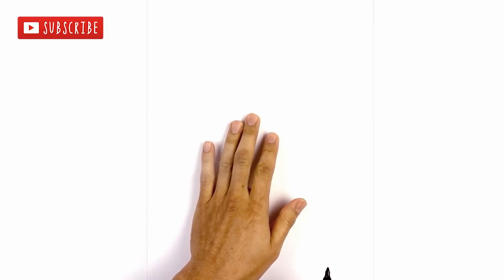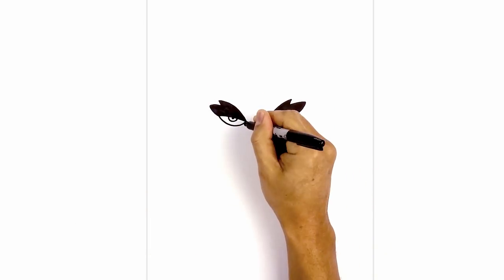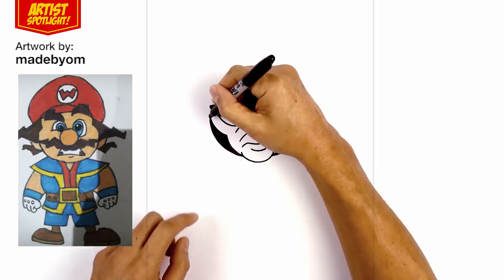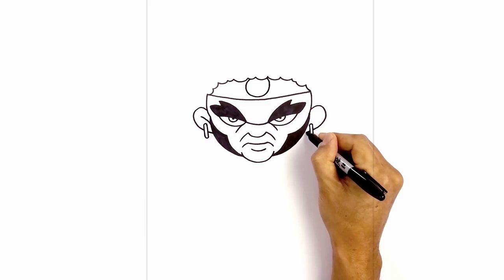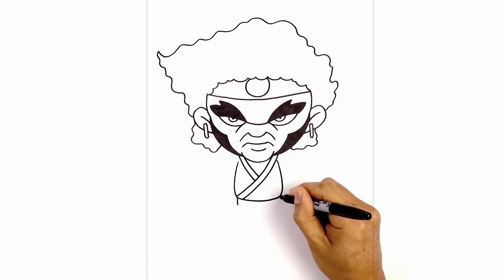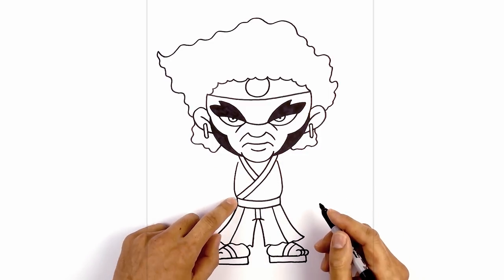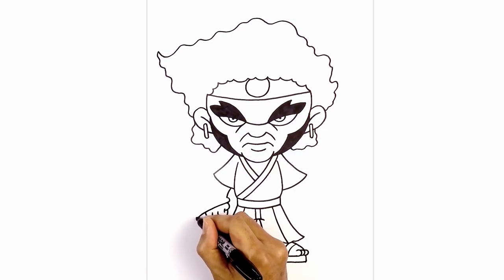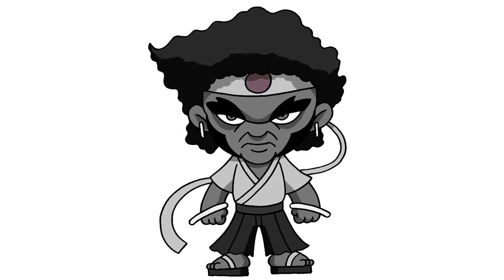How to Draw Afro Samurai | Step by Step Tutorial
Learn How to Draw Afro Samurai.